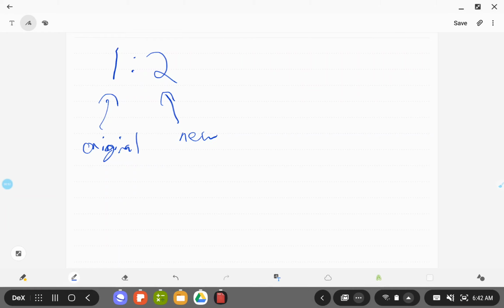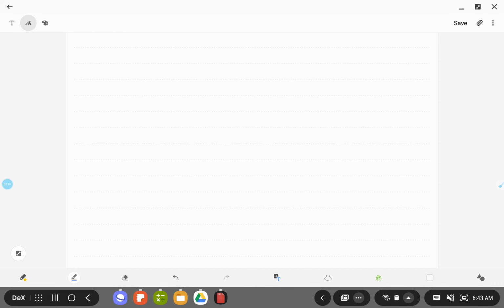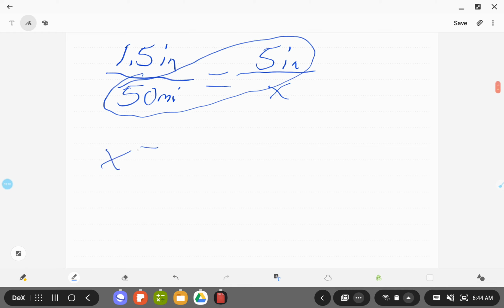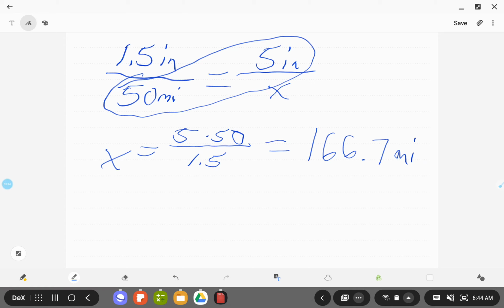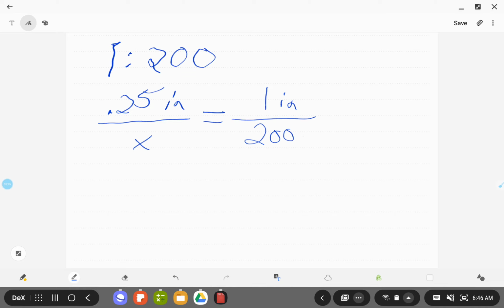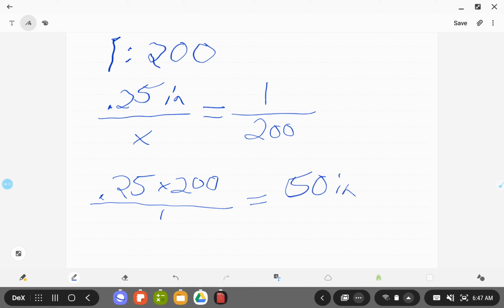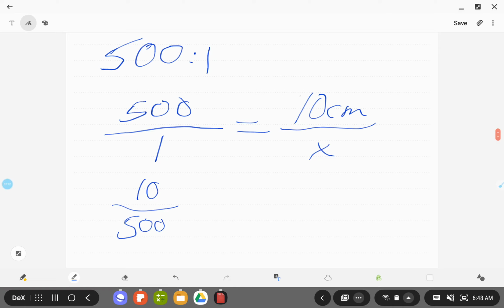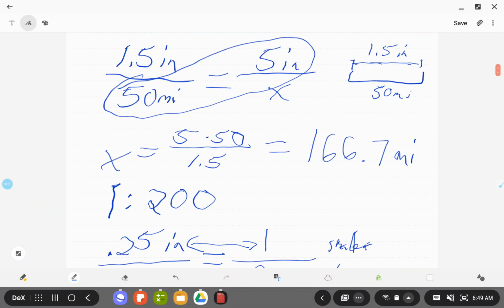Proportional Relationships, Lesson 5, Part 2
Calculating scale changes with proportions